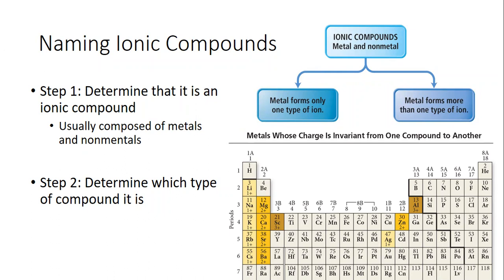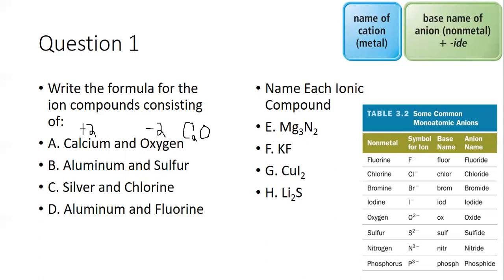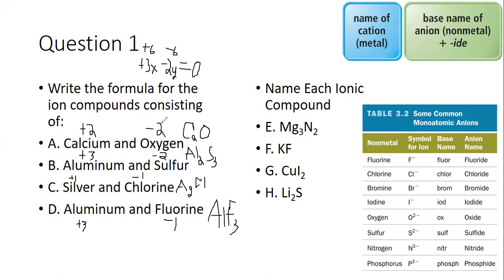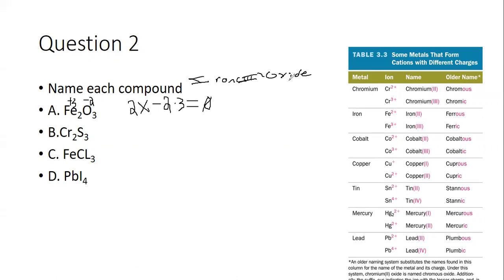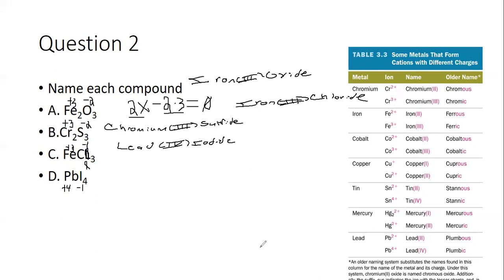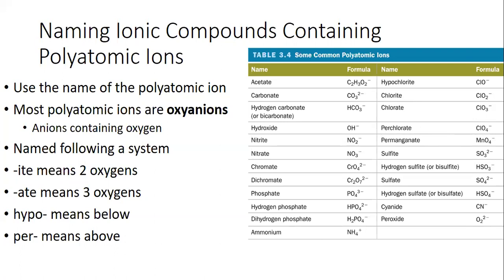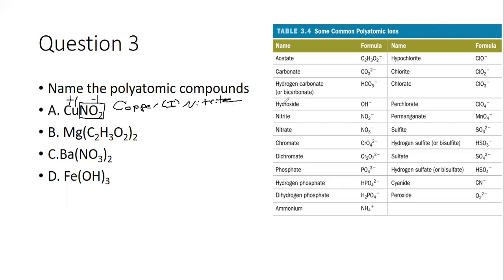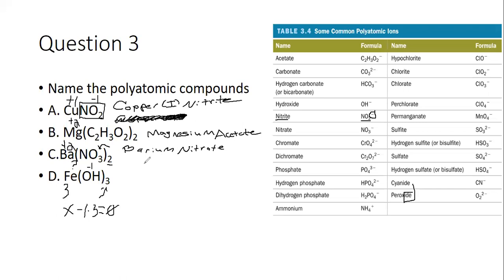GC 1 Lecture 2-8